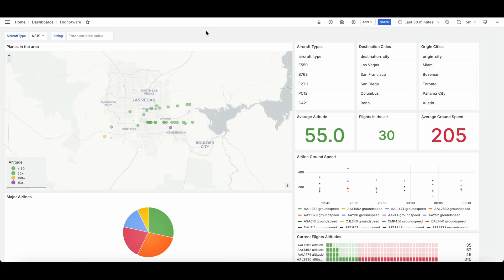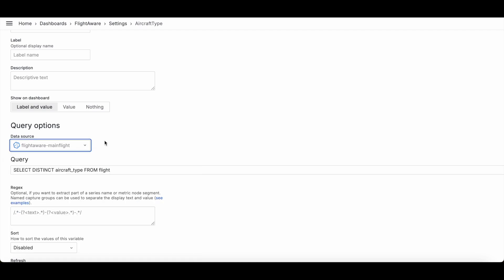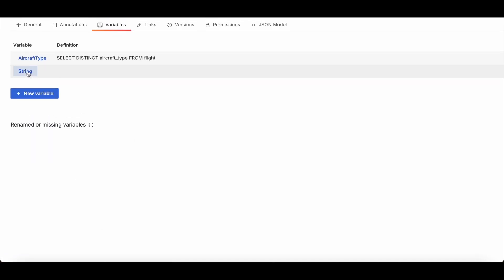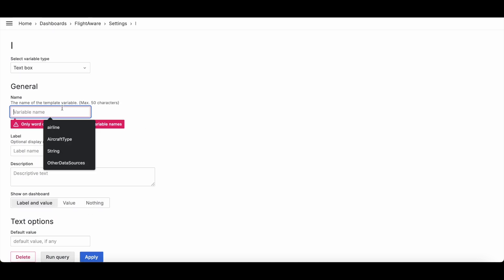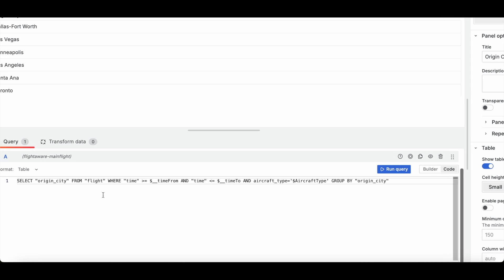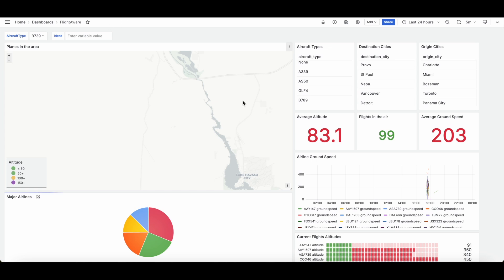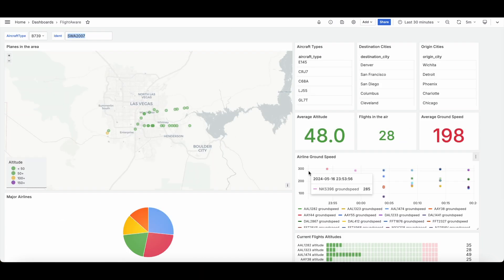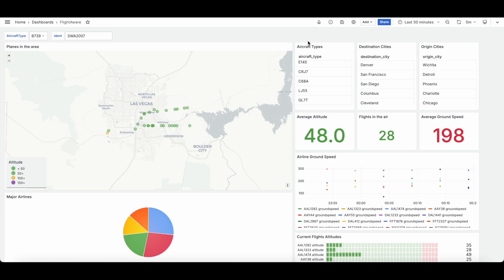Grafana Variables with InfluxDB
This video goes over how to take advantage of variables in @Grafana  while using InfluxDB as a data source.

Helpful Links:
Project repo + Blog